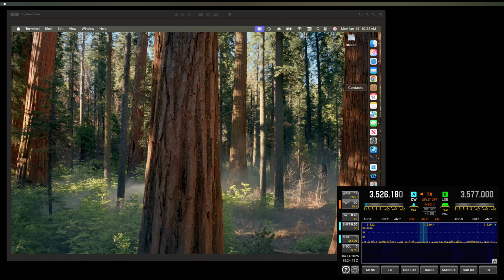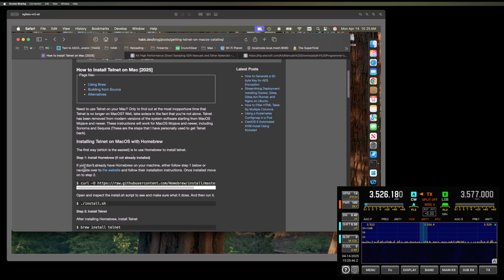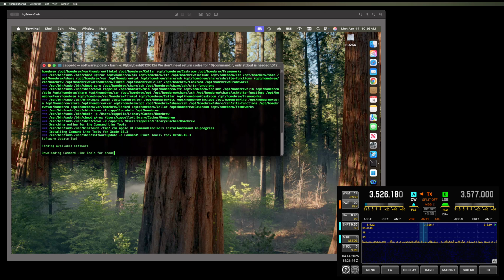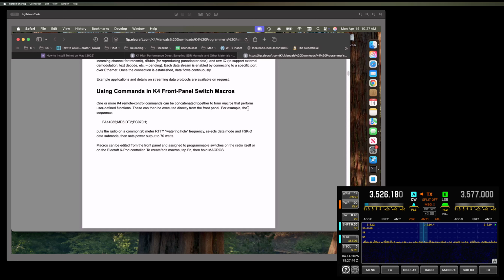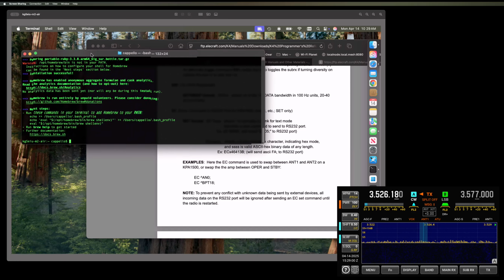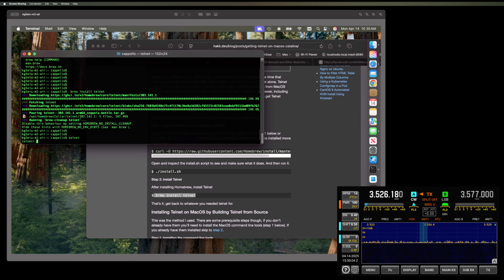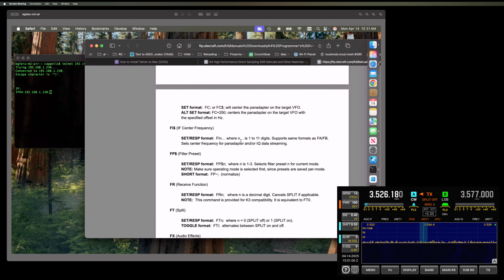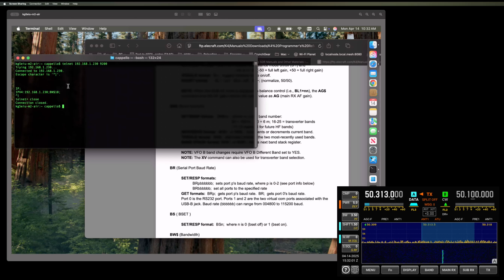Use telnet on MacOS to send Macros To Elecraft K4/K4D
How to enable/install telnet for MacOS on M1 Mac so it can be used to send macros or programming commands via telnet on port 9200 to an Elecraft K4/K4D radio on the local area network.  Here is the link to the guide
(also built into MacOS is the netcat or nc command that works like telnet - nothing else to load, but telnet is also handy for other things) see my nc video